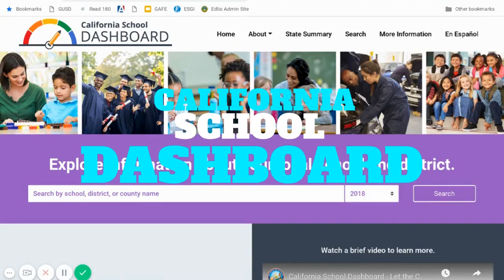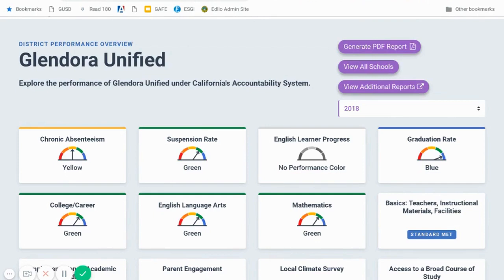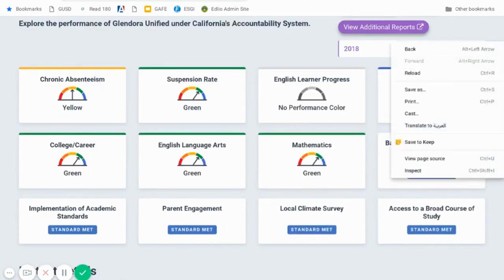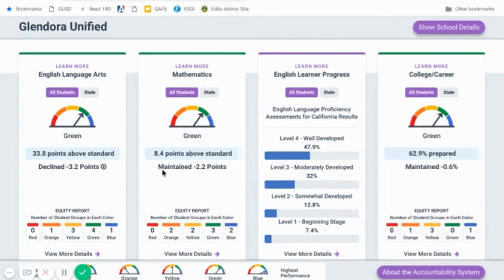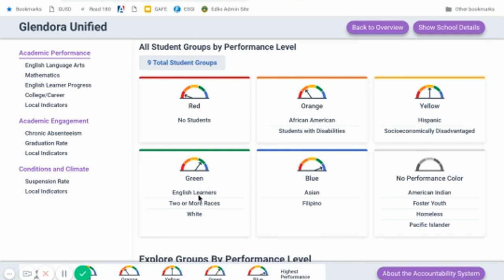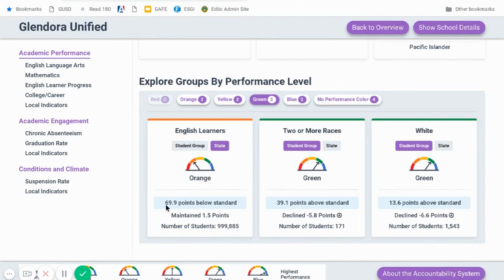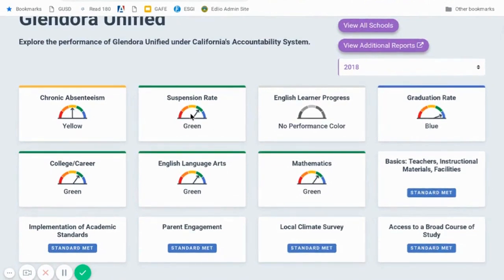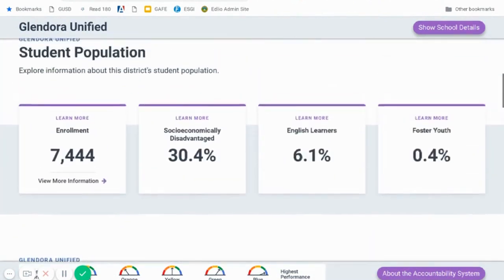CDE-CA Dashboard Video for Glendora USD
This is an overview of the California Department of Education's (CDE) Dashboard for all public schools and districts in the state.  It is intended to provide GUSD families a explanation on how to navigate this dashboard and what the data means.